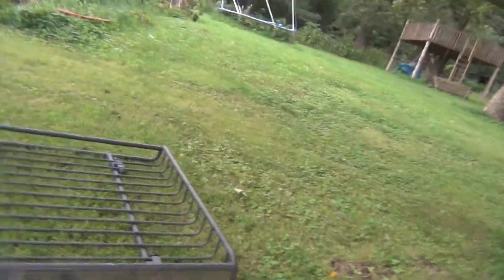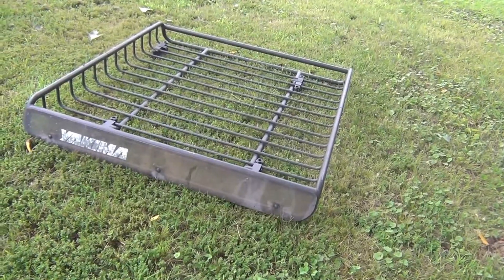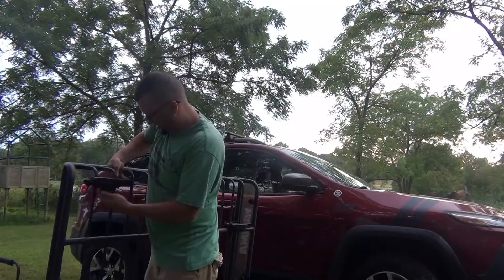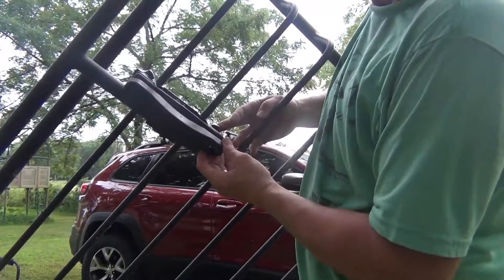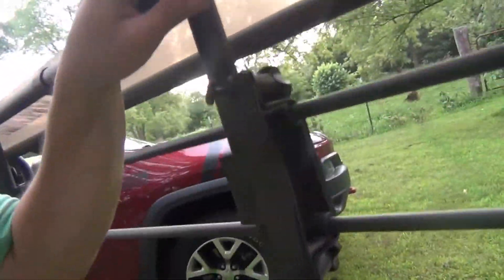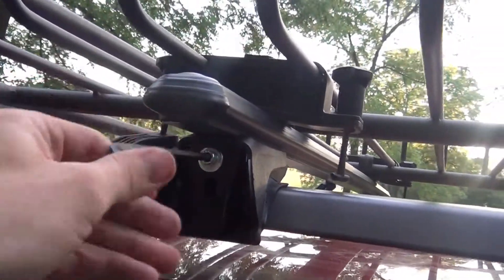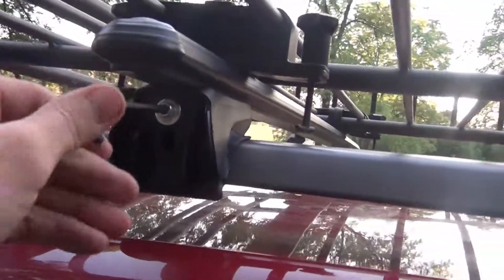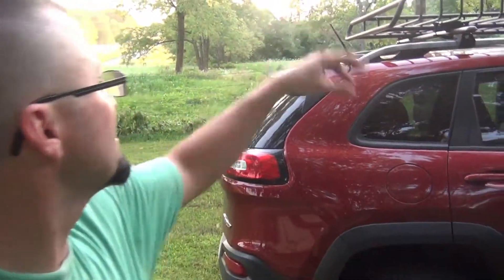How to Install Yakima LoadWarrior Roof Rack on a Cherokee KL Trailhawk!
I got a hold of a Yakima Roof Basket and wanted to show you all how it goes on.  I had never used a roof basket and had never installed one so it was a learning experience.  For those with a Jeep Cherokee you know that if you want to do any long overlanding trips then you probably need some extra space to carry you gear.  This basket worked great for us on the White Rim Trail this summer.

If you're interested in our setup on the basket for our trip down the White Rim Trail, I've got a video that will be ready for upload here pretty soon.

I hope you enjoy the video.  We'd really appreciate it.

Yakima Load Warrior Roof Rack

Shade Canopy Thing

Stainless Steele Coffee Mug (only way to go)

French Press that I Love

Great Coleman Stove

Cast Iron frying pan, creates the best flavor

Phone windshield mount magnetic